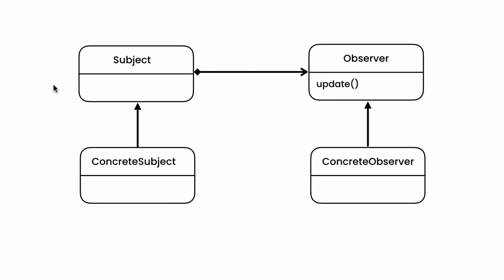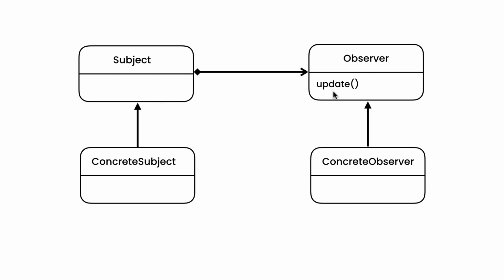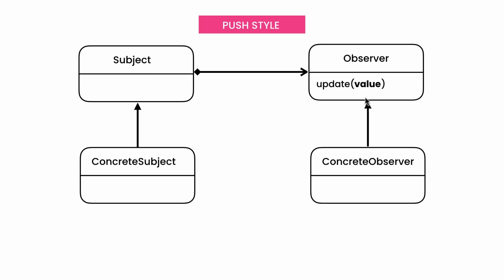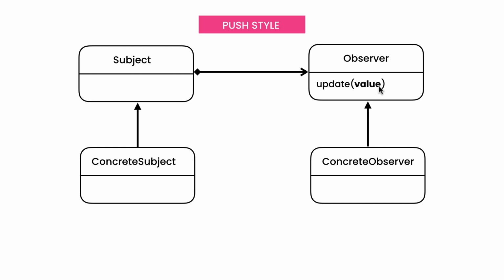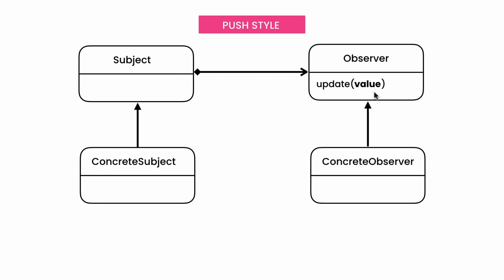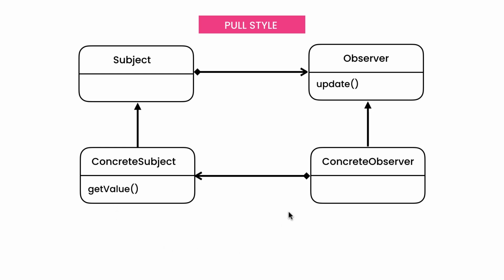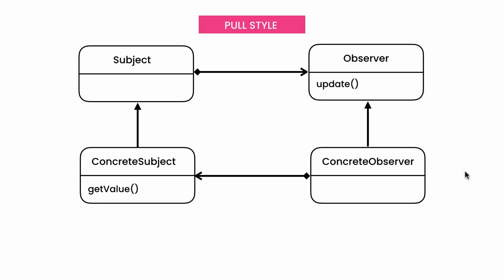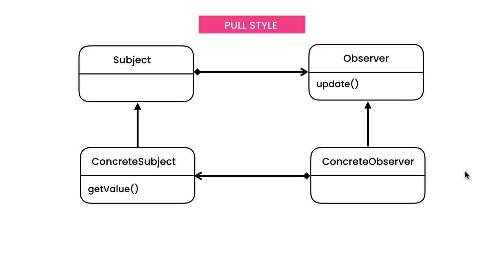41 Communication Styles in Observer Pattern